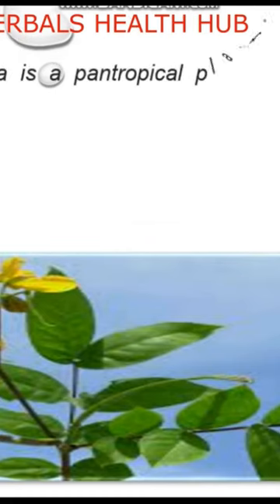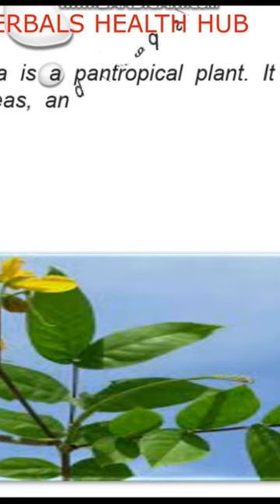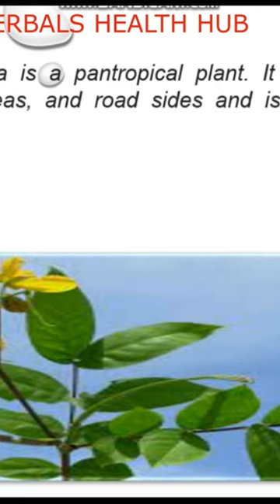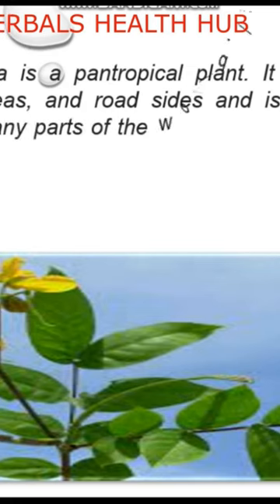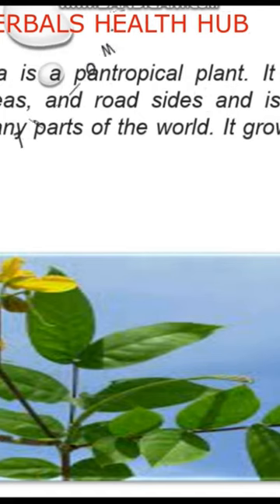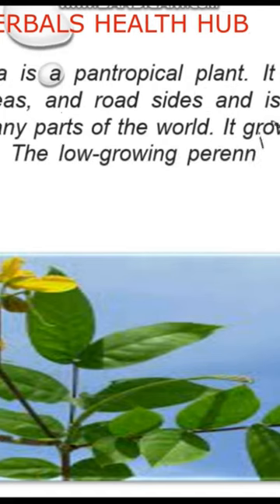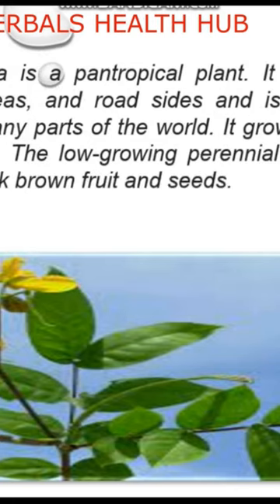what is coffee senna good for